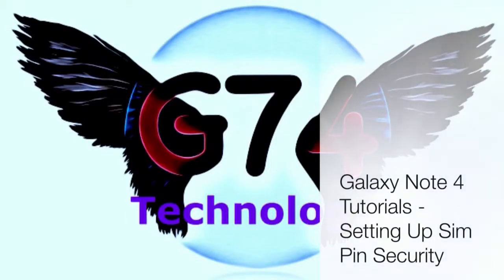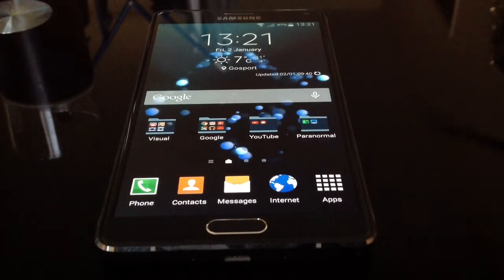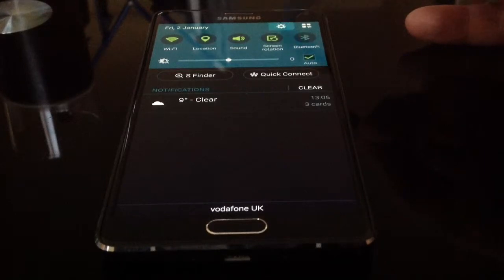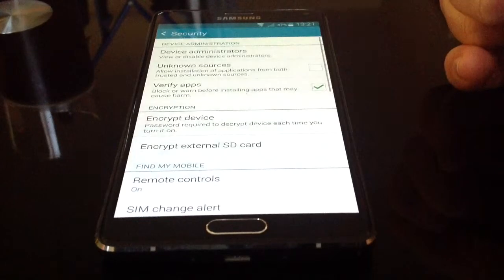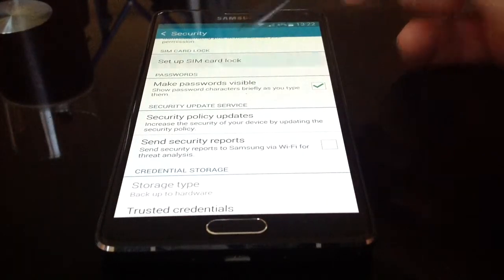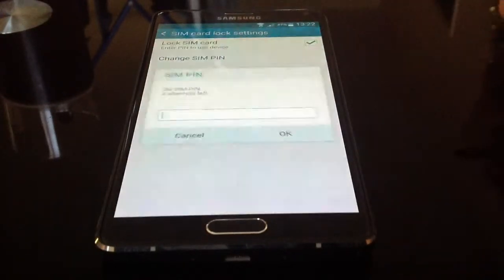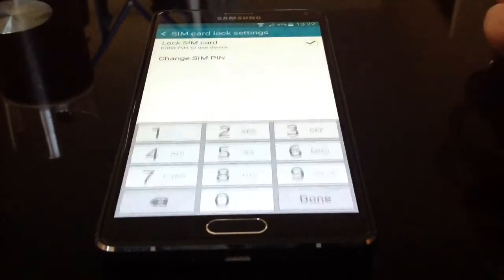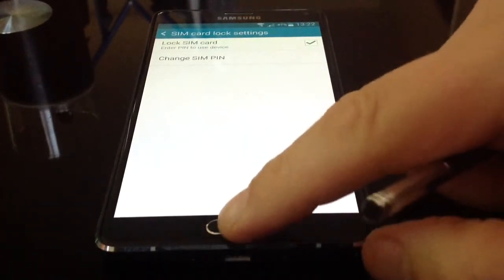Galaxy Note 4 Tutorials - Setting Up Sim Pin Security